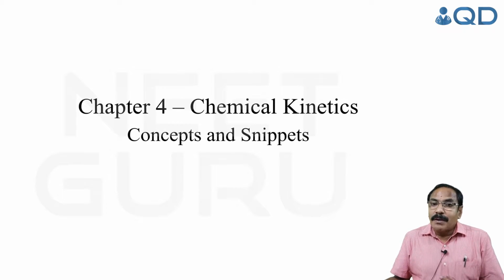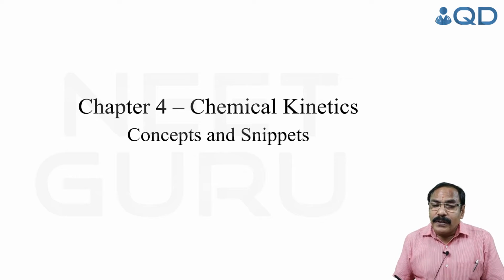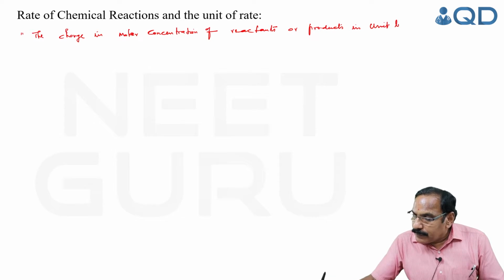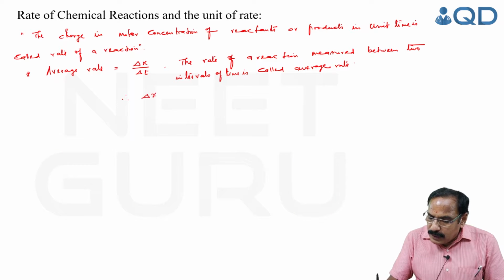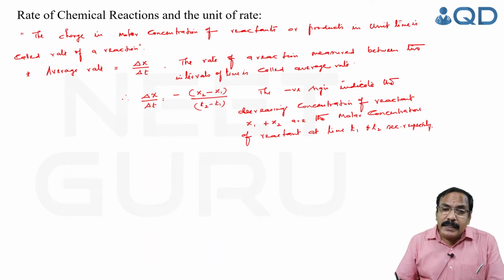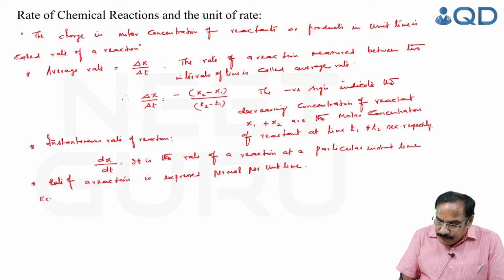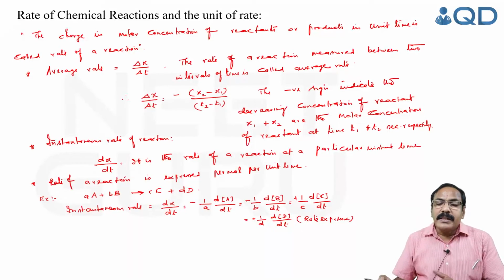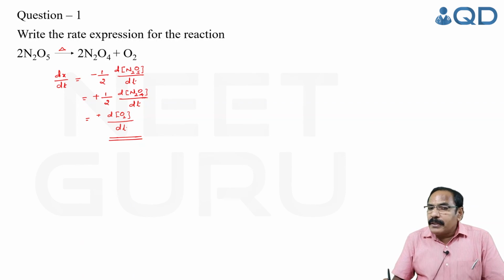NEET QD : Chemical Kinetics